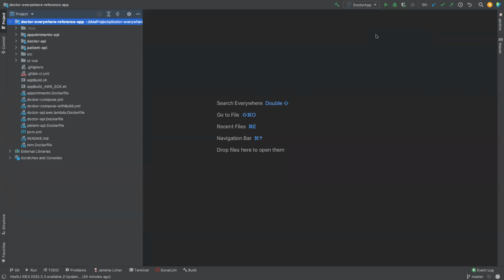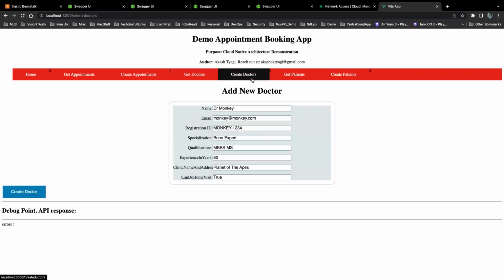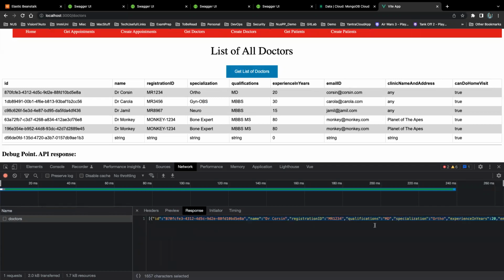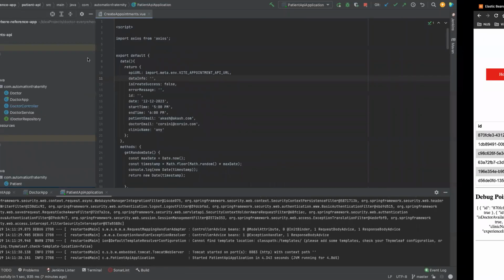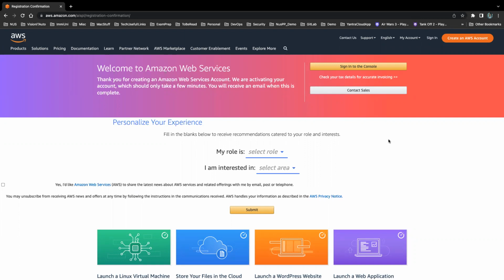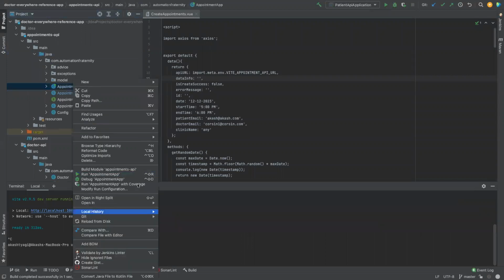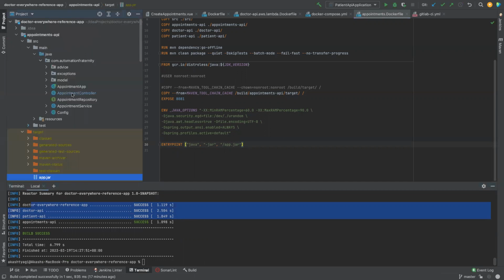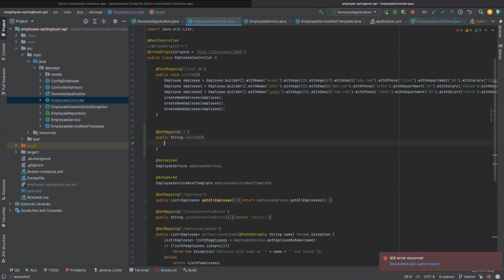Full Stack - Doctor Everywhere Appointment - Front End in VueJS-19March-Part1